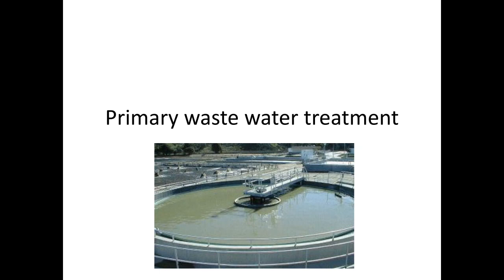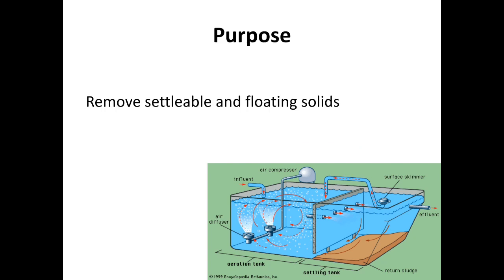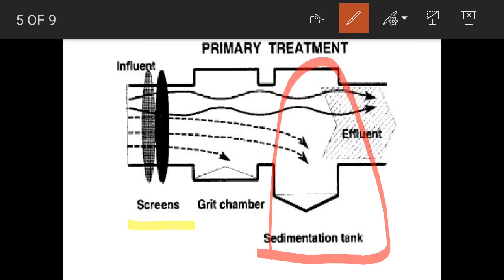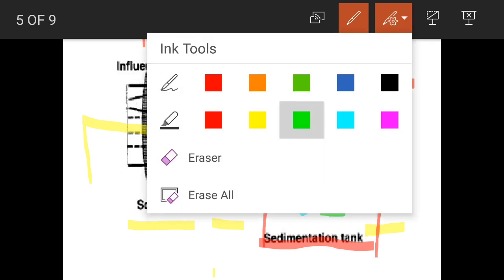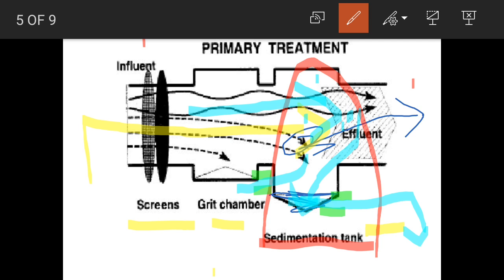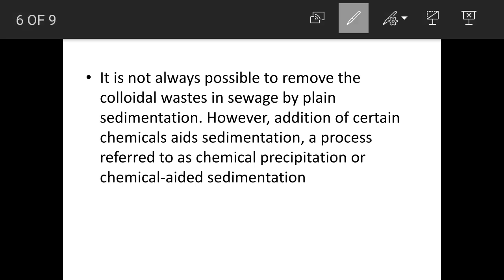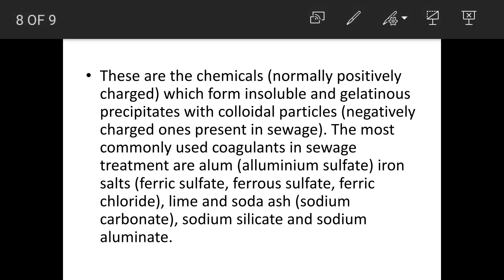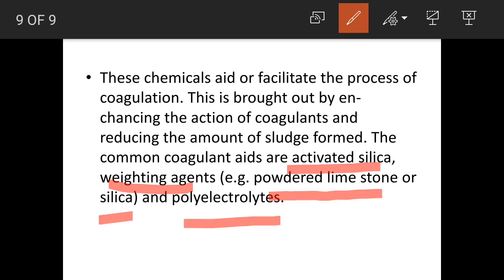Primary waste water treatment process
Primary treatment is aimed at the removal of fine suspended organic solids that cannot be removed in the preliminary treatment. Primary treatment basically involves the process of sedimentation or settling.
Principle of Sedimentation:
The solid particle of the sewage tend to settle down due to gravity. However, most of the solid particles of organic compounds remain in a suspended state in a flowing sewage. If the flow of the sewage is stopped and if it is stored in a tank referred to as sedimentation tank, the solid particles can settle down at the bottom.